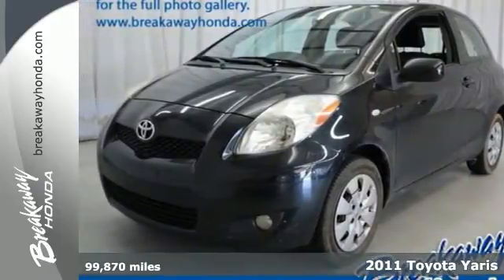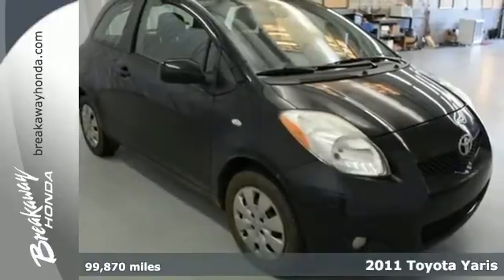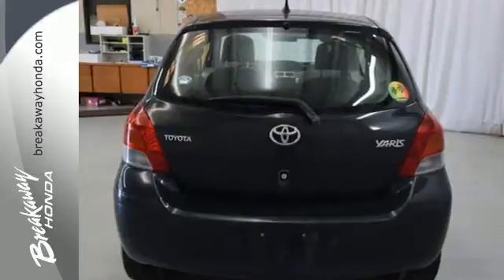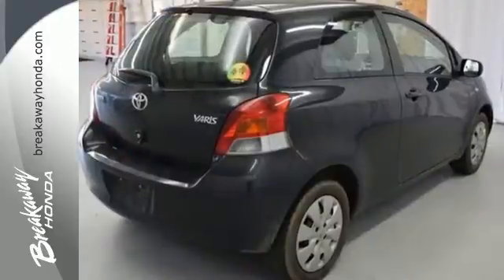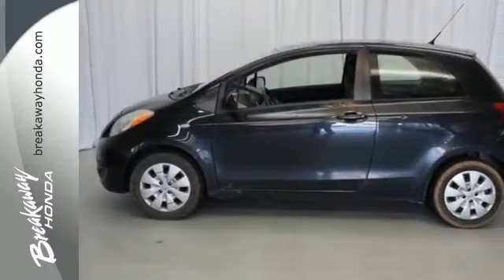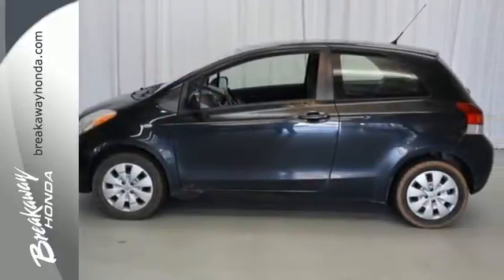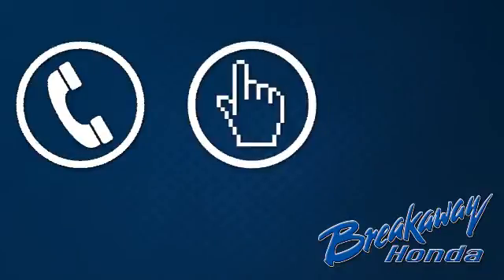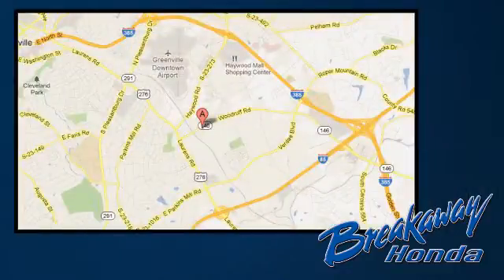Used 2011 Toyota Yaris Greenville SC Easley, SC B160585A - SOLD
Year: 2011
Make: Toyota
Model: Yaris
Trim: Base
Engine: 1.5L I4 DOHC VVT-i 16V
Transmission: 4-Speed Automatic
Color: Black
Mileage: 99870
Stock #: B160585A
VIN: JTDJT4K34B5339943

Address:
330 Woodruff Rd